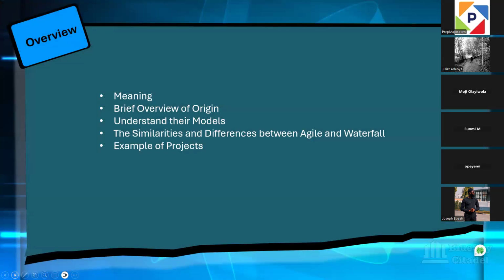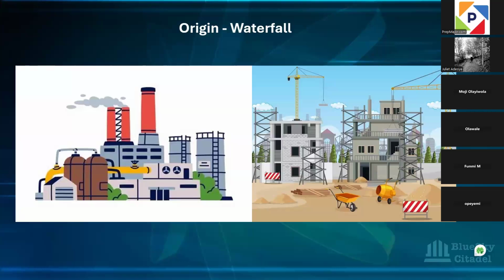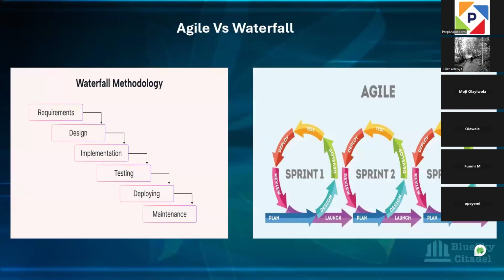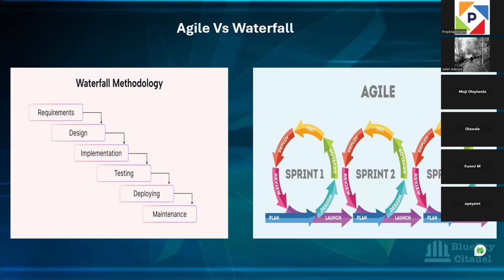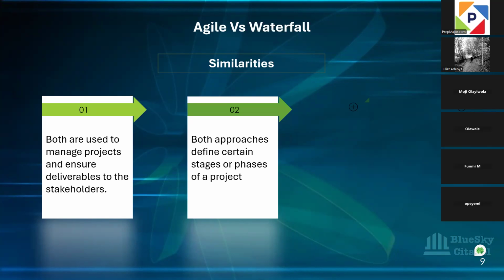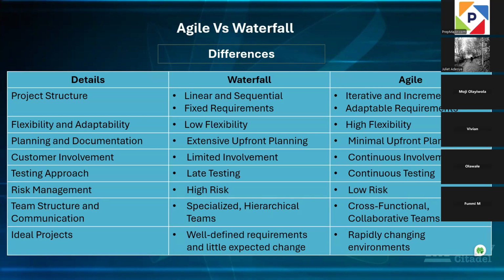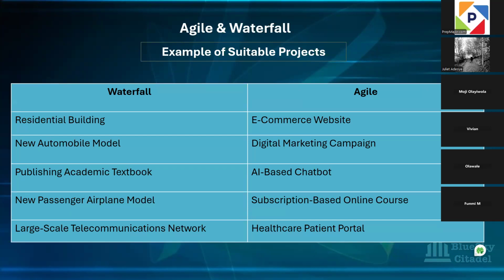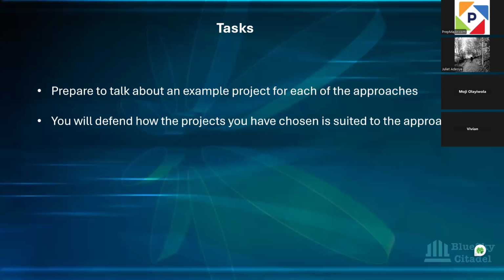SCRUM MASTERY PROJECT MANAGEMENT APPROACHES (WATERFALL & AGILE)